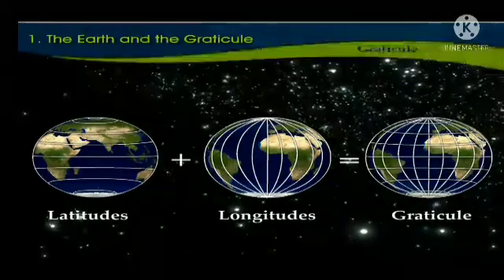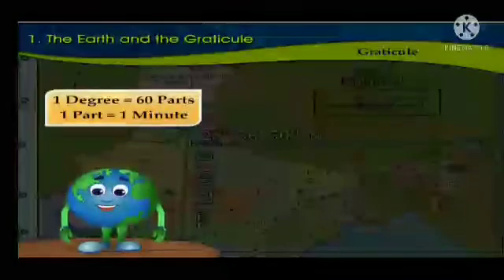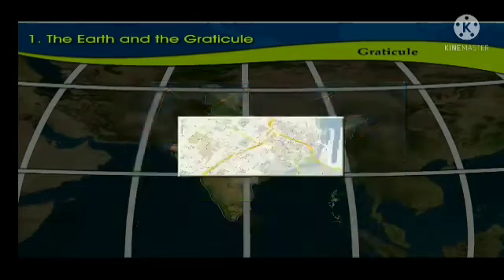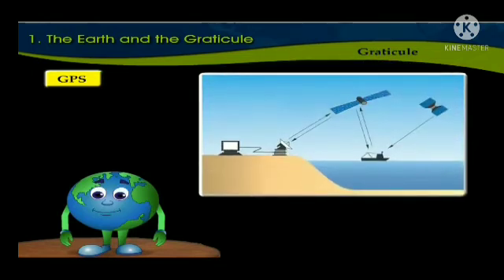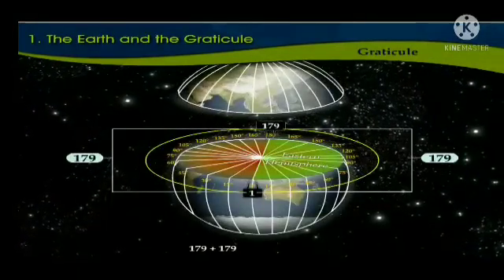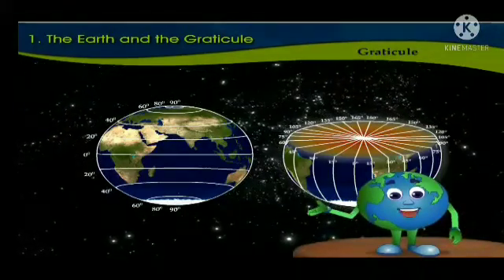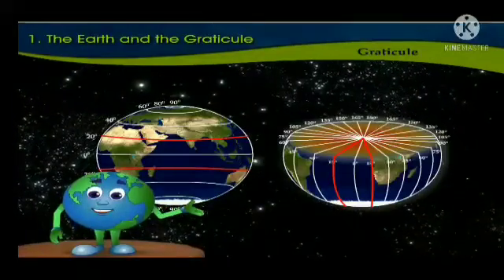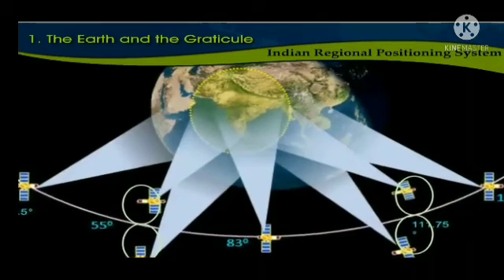Std : 6. Sub : Geography. Ls. no.1.The Earth And The Graticule Part 4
Video On The Earth And The Graticule